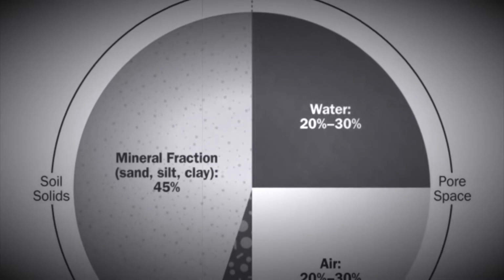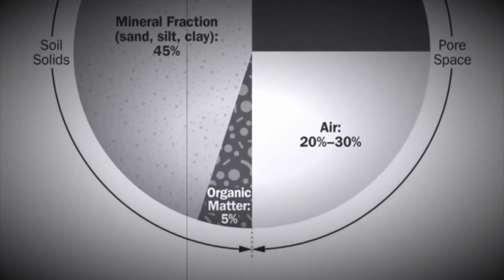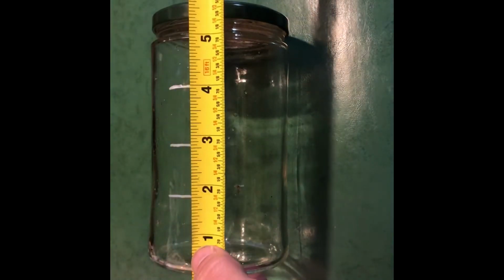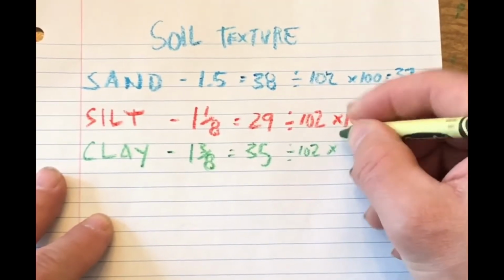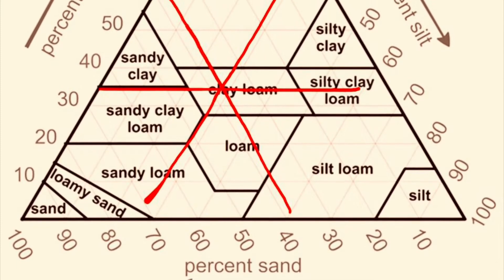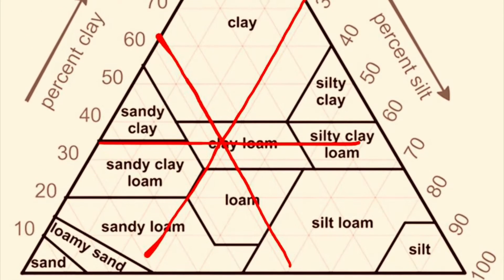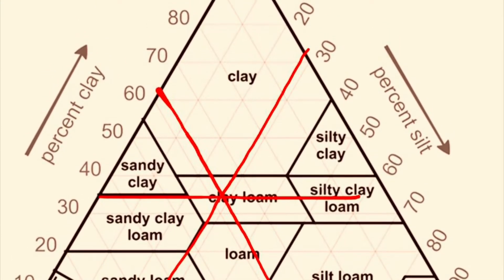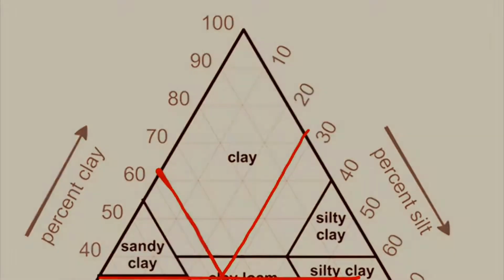Homeowner Soil Science episode 4: Soil Texture.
Welcome to the Lawn Creeps Ltd. underground HQ where we are talking about the living soil in multiple videos through-out the entire winter. In this episode we discuss the components of a soil profile. The series episodes will play out like this(roughly):

-Soil formation.
-Soil profile.
-Soil texture.
-Soil structure/organic matter
-Microbiology/soil food web.

Follow me on this, let’s learn stuff. I’ll keep it fun and as always deliver it up in my signature wannabe soil scientist/botanist by way of Villa Park knucklehead style. It will be informative and fun, complete with Mr. Wizard’s World style experiments, and links to great info in the descriptions(where applicable). My goal is to have you come away from this with a better understanding and respect for the ecosystem under your feet, and how it works so you can become a better gardener and a steward of the soil and in turn a steward of the environment.
Feel free to follow my Lawn Creeps AND my personal instagram(for the record my personal has way more garden pics that I never transferred to the LC one):

Be sure to check out the Web Soil Survey as mentioned in the video.